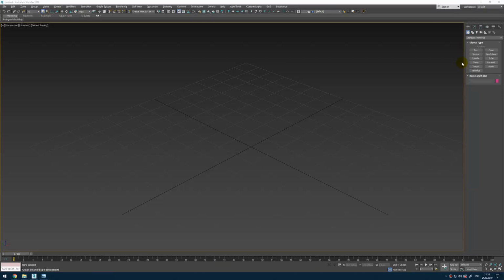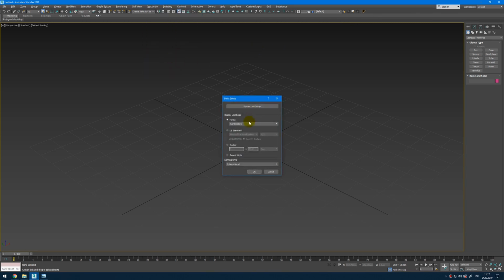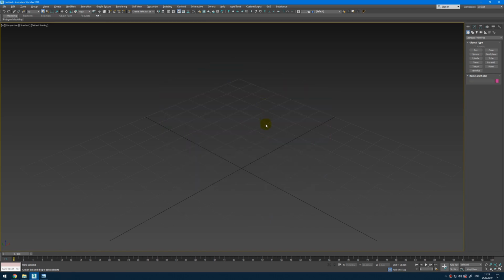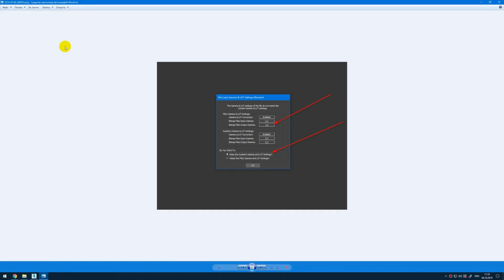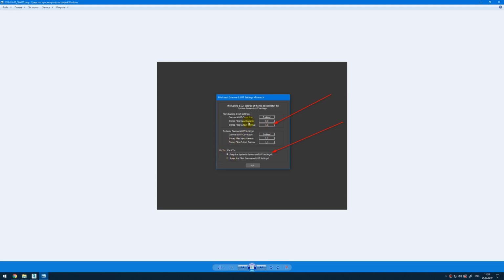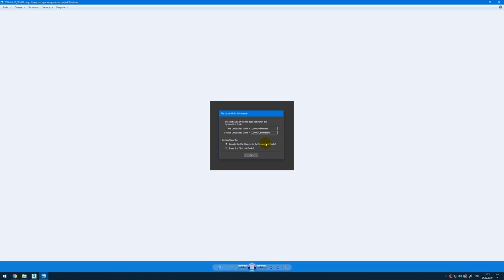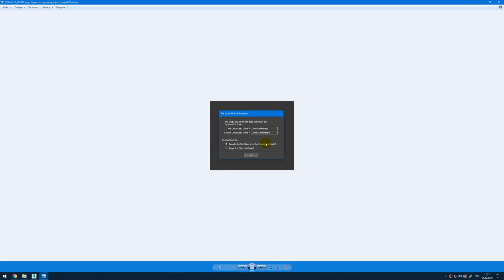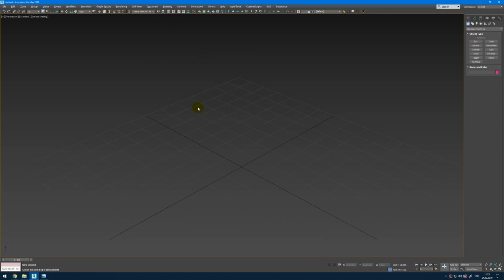3Ds Max settings